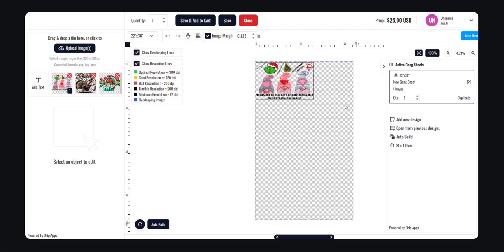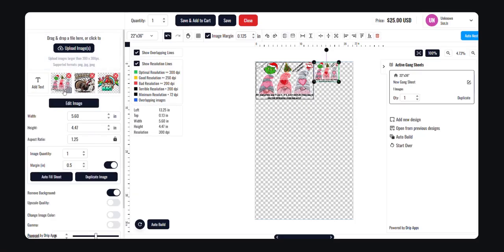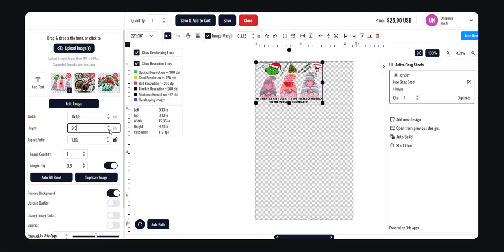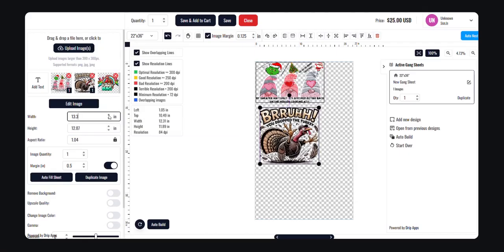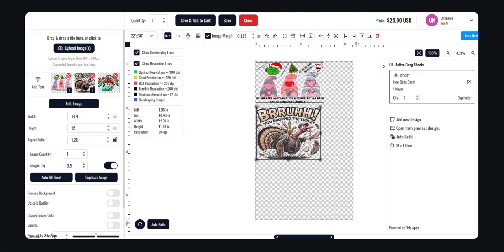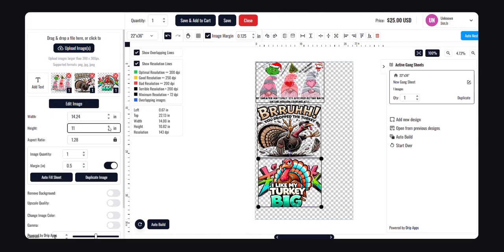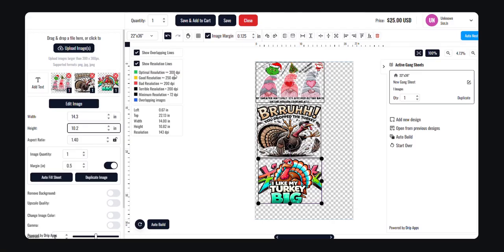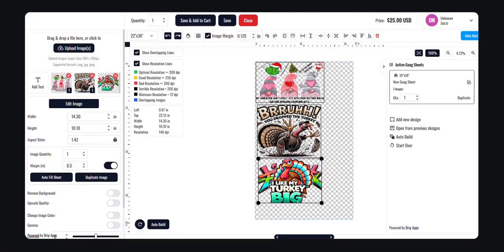How To Create a Gang Sheet for DTF | DTF T-Shirts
Hello everyone! I am making a Gang Sheet for my DTF T-shirts and I wanted to show you how to make a Gang Sheet just in case you wanted to learn. Let me know if you have any questions.

If you have not already make sure you Subscribe to the Channel, Share My Channel & Videos with Others, Leave Me a Comment, and Like This Video. These little things help out my channel in so many ways...Thank You So Much ❤️

❔Have Questions? Collabs! Etc.